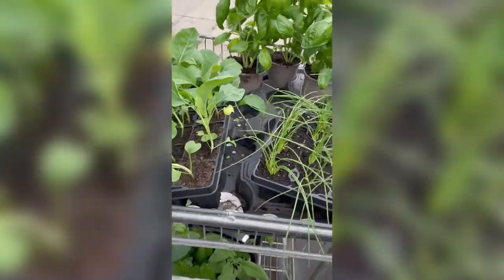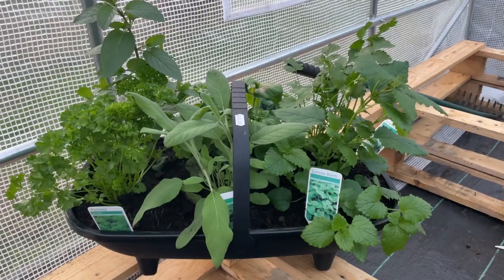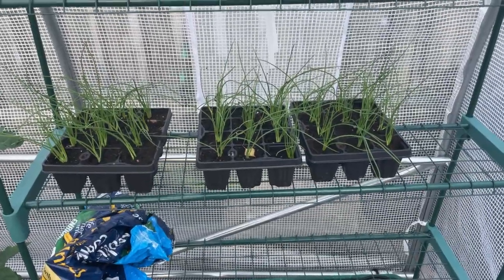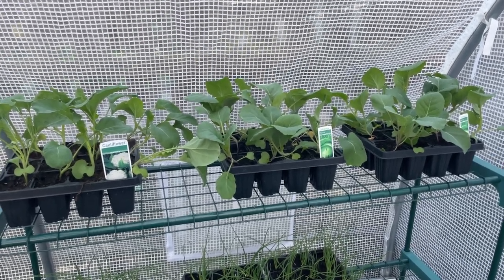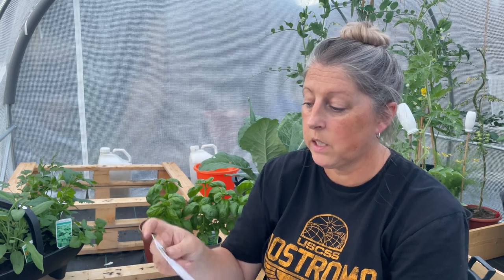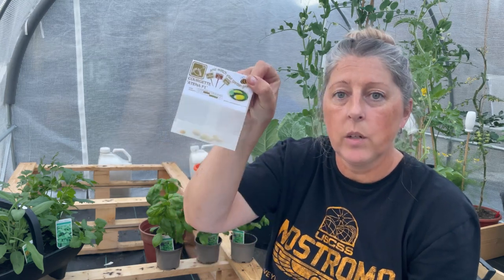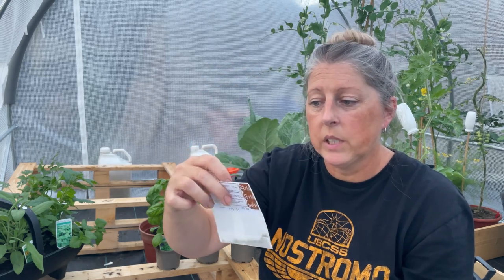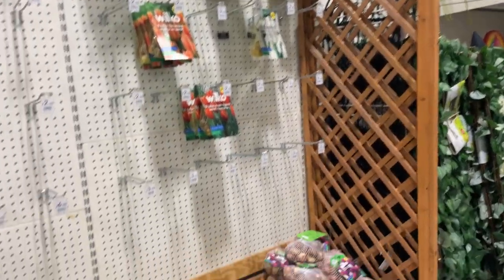NEED SEEDS | GARDEN CENTRE | HERBS AND BRASSICAS | V32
Hello everyone.

Been waiting on these seeds for so long 😆

The website is great and I can't wait to order more.

The lemon balm and basil smell amazing!